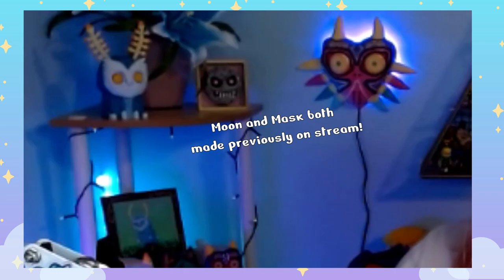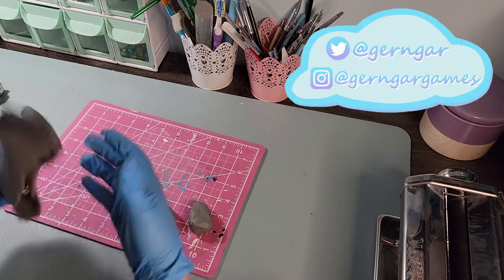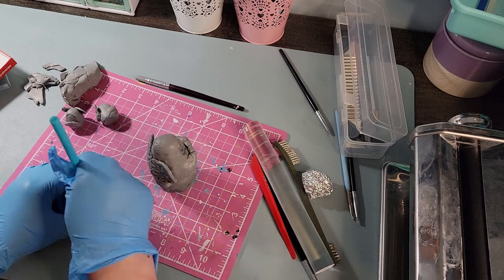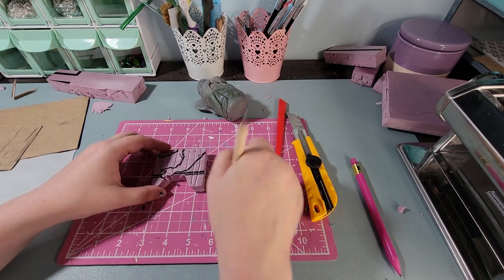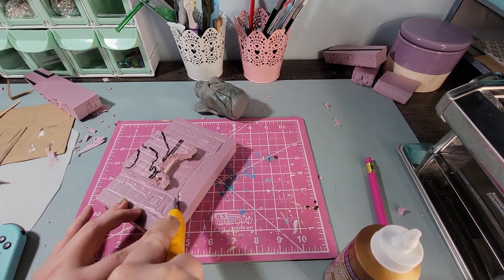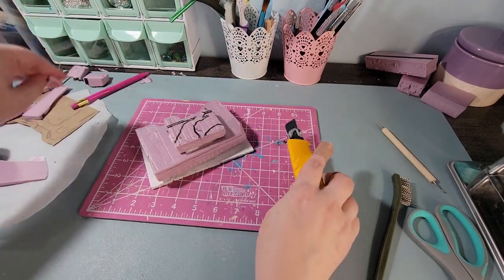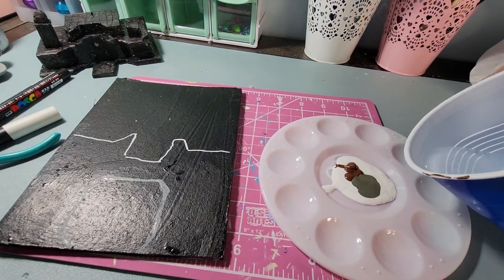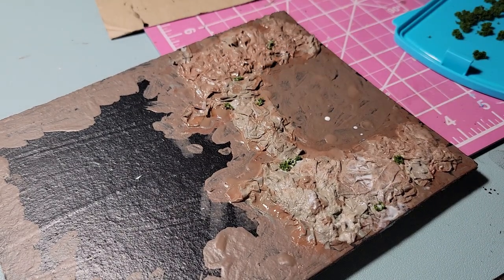Breath of the Wild: Spring of Wisdom Goddess Statue DIY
Time to make another crafty love letter to Legend of Zelda. This time we are making the Spring of Wisdom goddess statue. This was definitely a learn through making mistakes experience!

Parts:
00:00 - Intro
00:54- Sculpting the Statue
02:56 - Creating the Base
09:25 - Painting
11:04 - Making the Pond
14:08 - Covering in Snow
16:43 - Final Shots